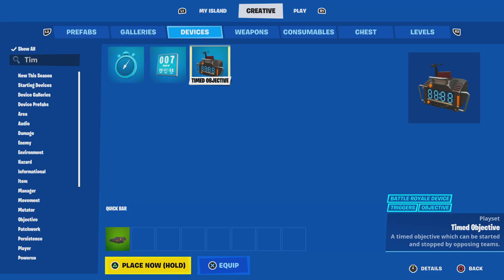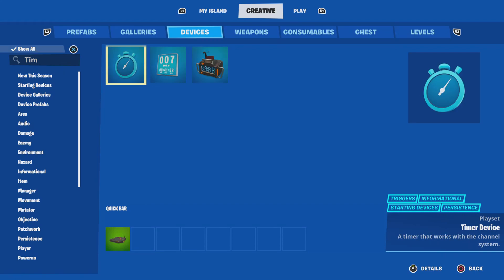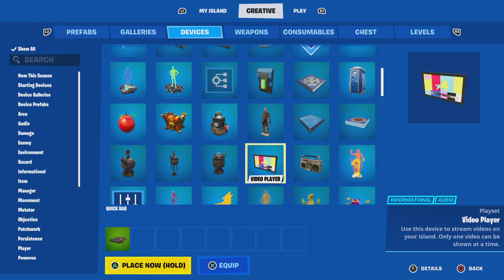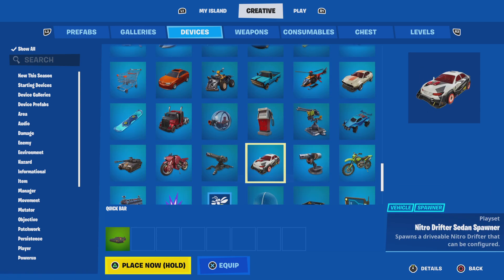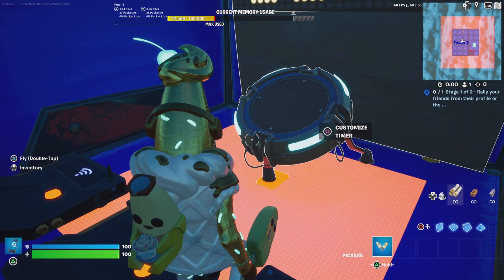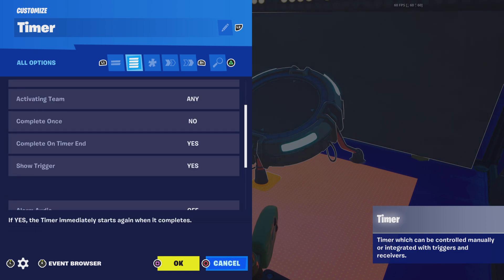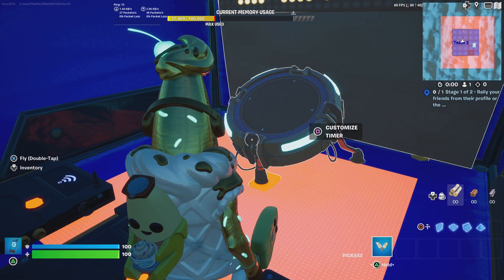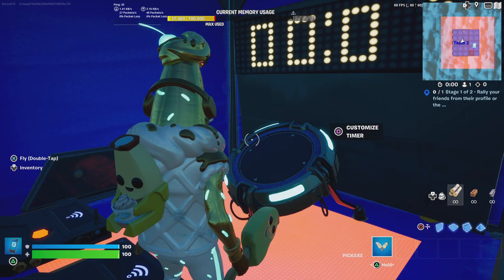Do I have a rare divise???